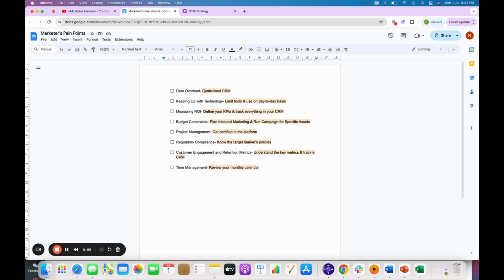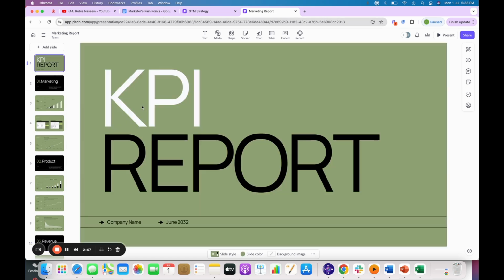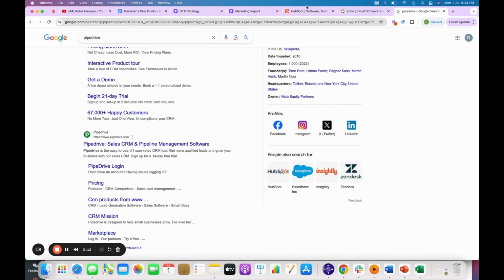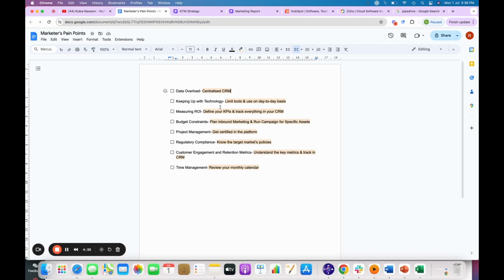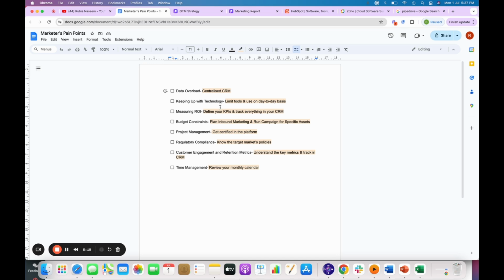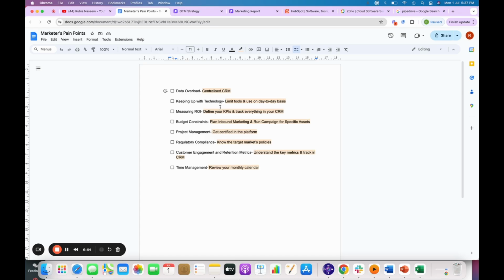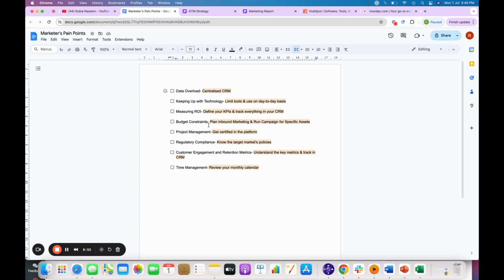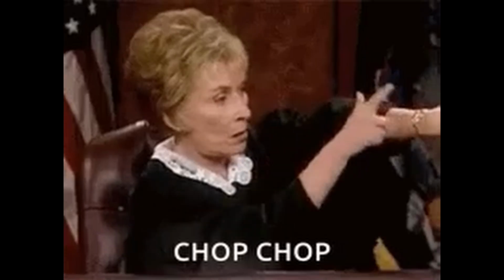What are the Challenges I Faced as a Marketer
Hey everyone! 👋 In today's video, I'm diving deep into the challenges I've faced throughout my marketing career. From navigating digital transformations to adapting to ever-changing consumer behaviors, the journey hasn't always been smooth. Whether you're a seasoned marketer or just starting out, understanding these hurdles can help you prepare and thrive in this dynamic field.

Key Takeaways:

1. Adaptability is Key: The marketing landscape is always evolving, so stay flexible and open to new ideas.

2. Balance Creativity and Data:  Use data to inform your creative strategies and vice versa.

3. Customer-Centric Approach: Always prioritize the needs and behaviors of your target audience.